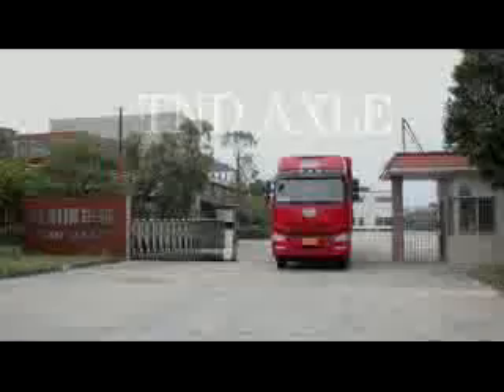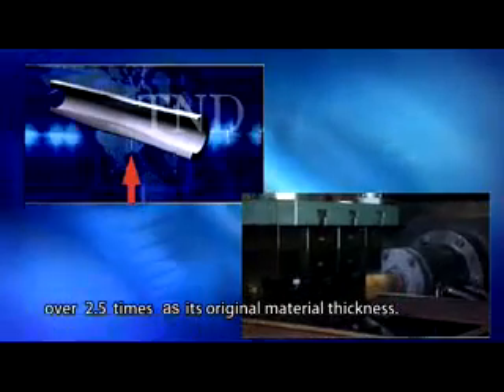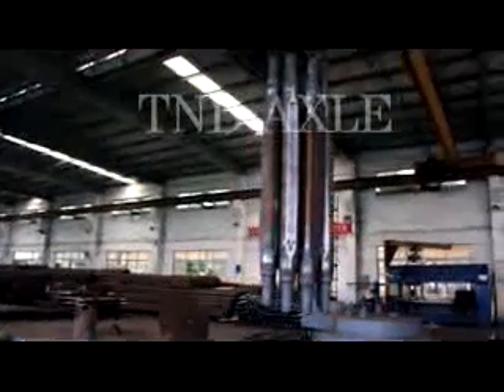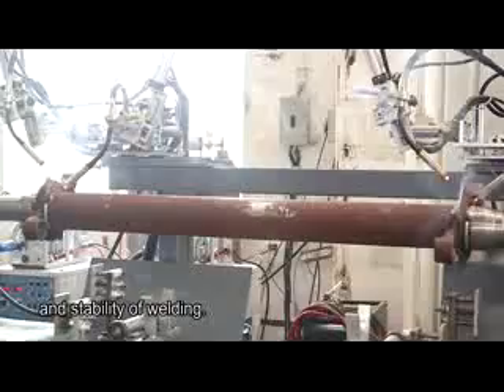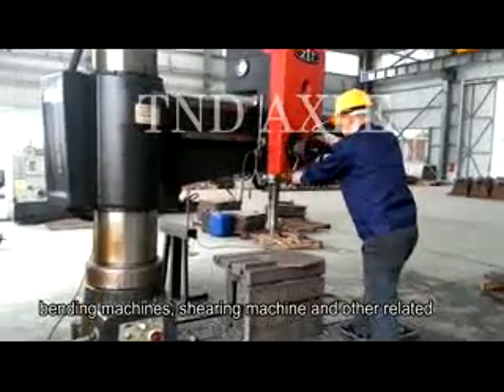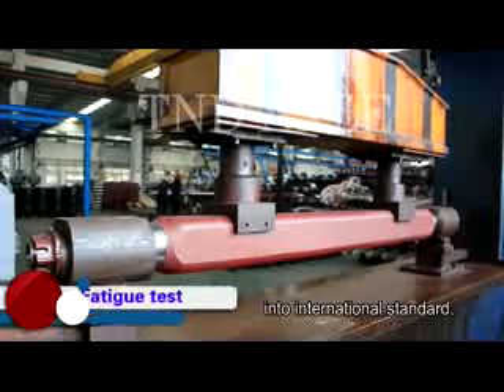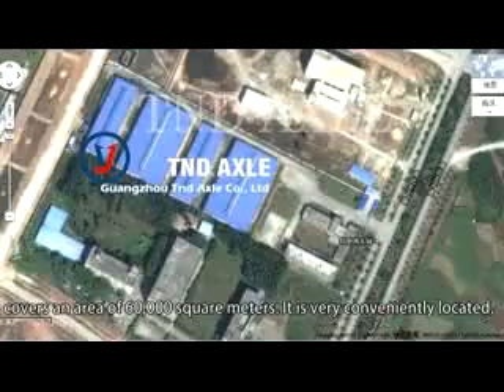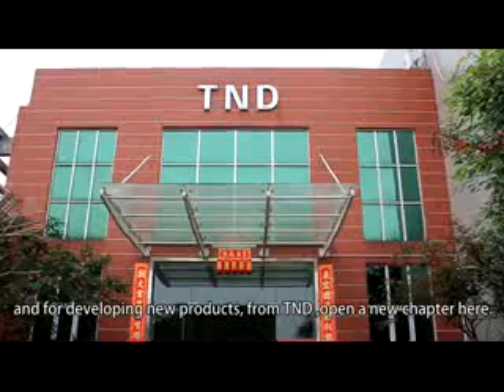TNDAXLE（new)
one piece,extremely strong seamless.The non-welded beam structure eliminates risks of weakening of material degradation.
the thickened one-piece axle beam made by hot extrusion technique
strong trailer axle start from here

Spindle journals have thickened section,and are induction hardened and ground to increace life and minimise fretting
straightened after completion
TS16949 certificated axle manufacturer
strictly QC controlling